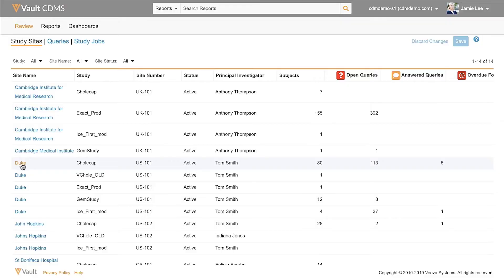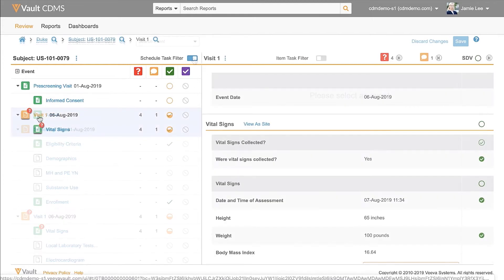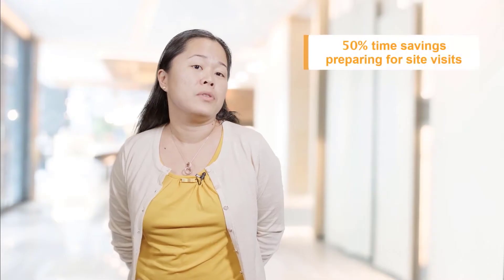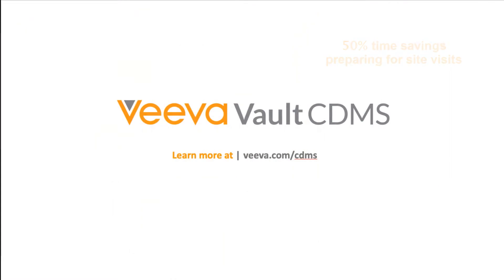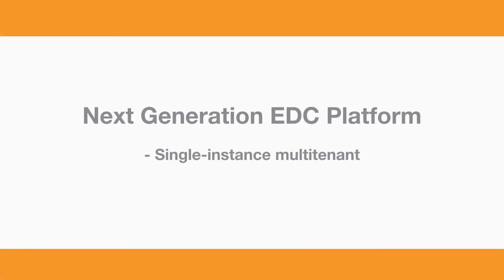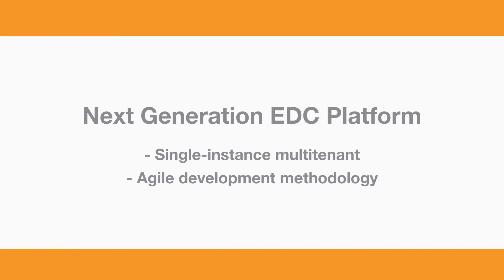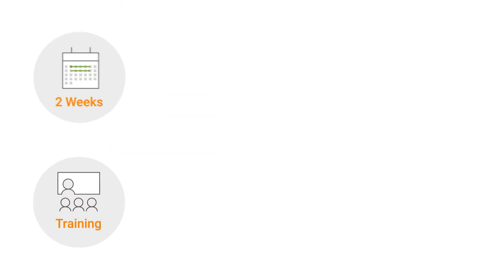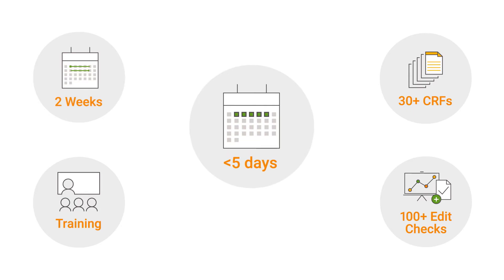Veeva Vault CDMS at SCDM Annual Conference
At SCDM2020, see how Vault EDC eliminates custom functions with a powerful rules engine so study builds are faster, validation burdens are lower, and making changes is easier.